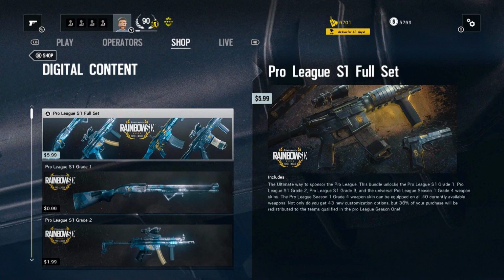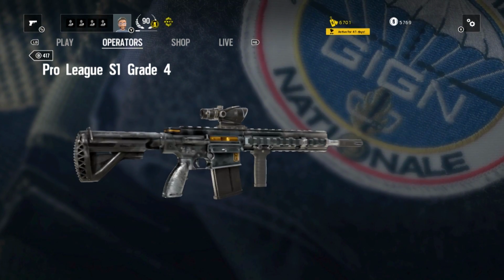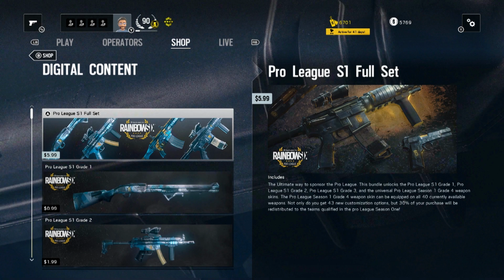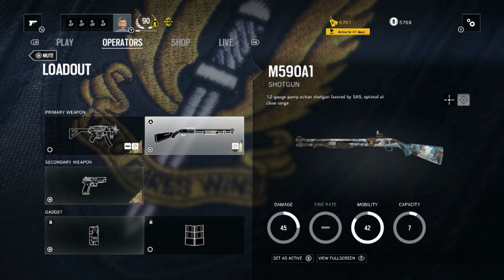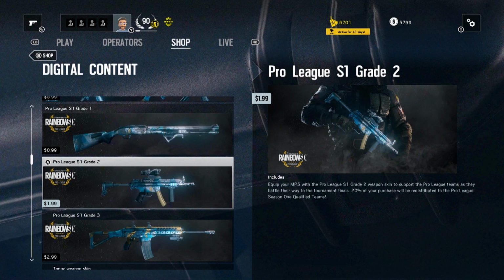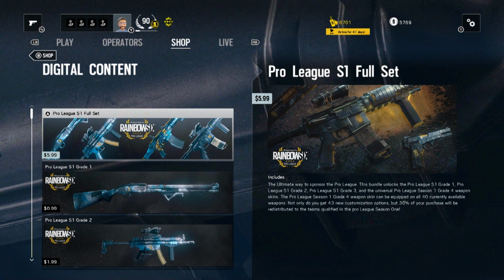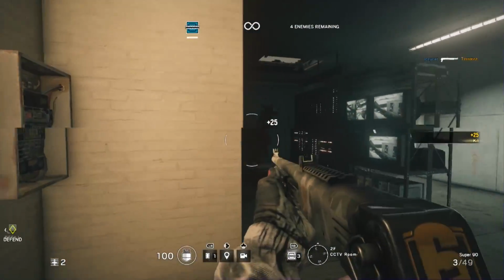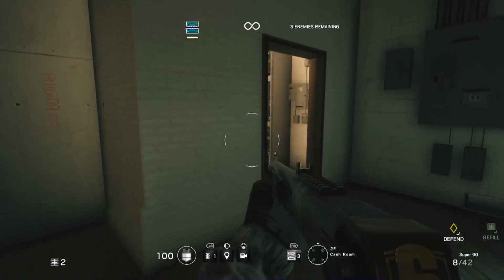Rainbow Six Siege - In Depth: PRO LEAGUE WEAPON SKIN REVIEW